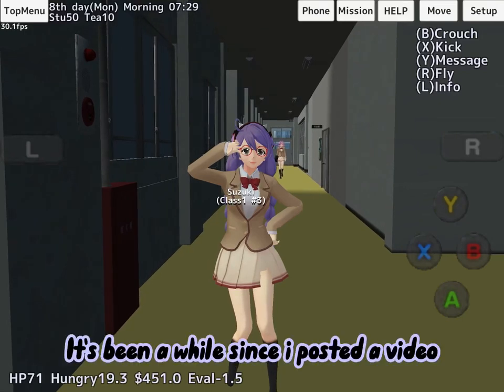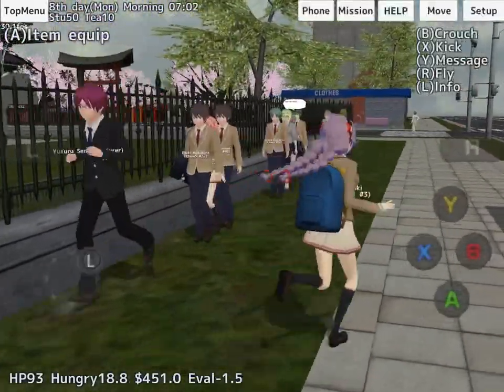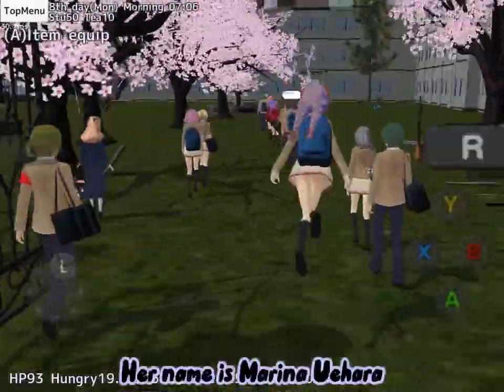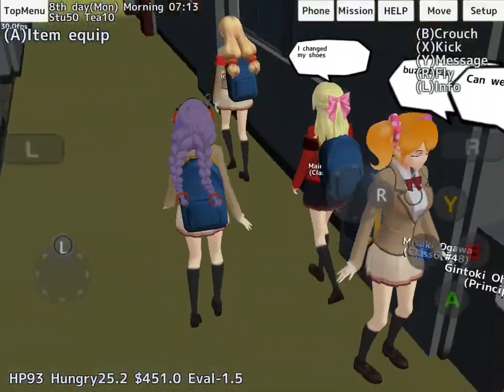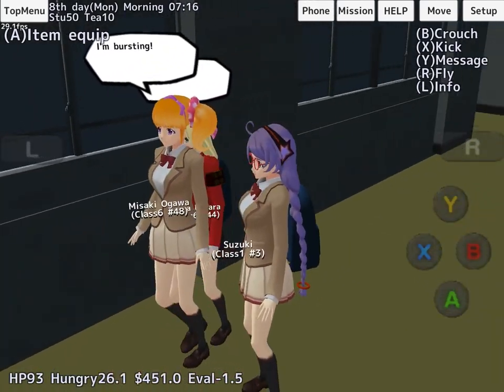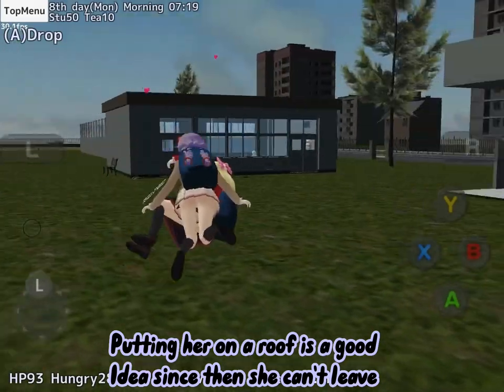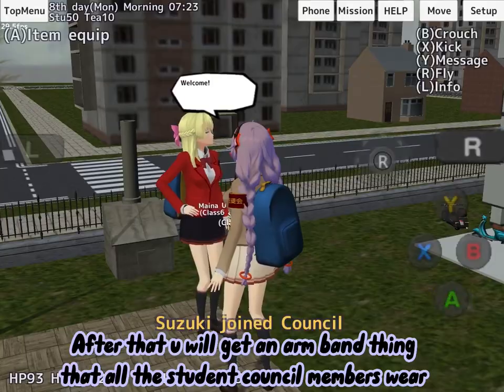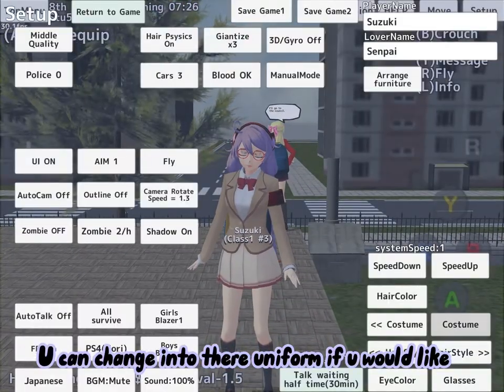How to join the council | SGS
{SPELLING AND GRAMMAR MISTAKES }

! PLEASE NO HATE! (Hate will be deleted on my screen)

Again please don't hate